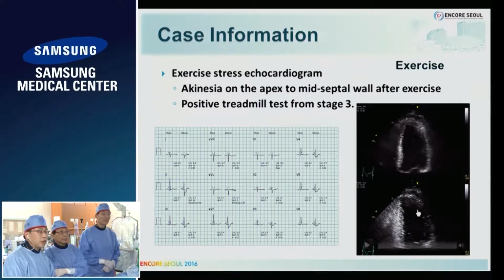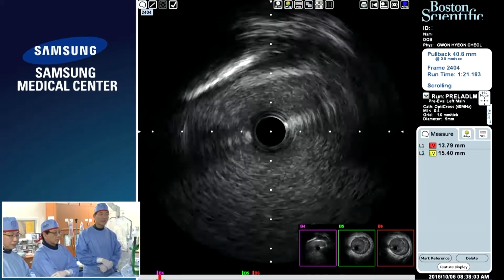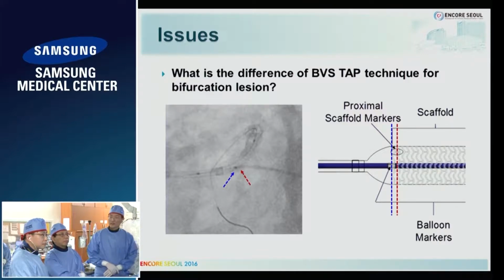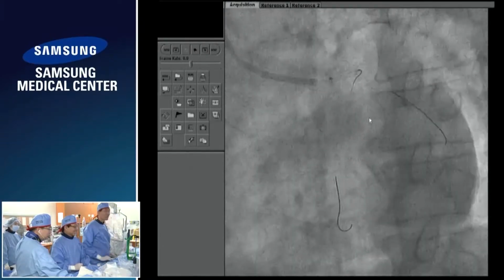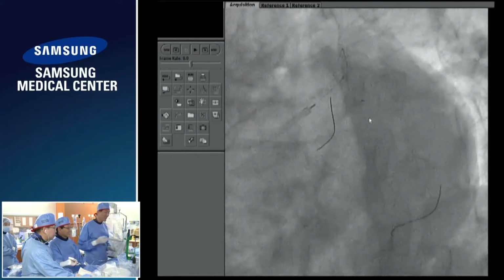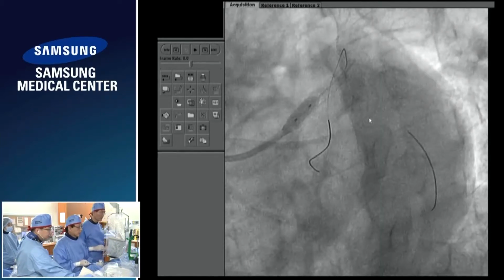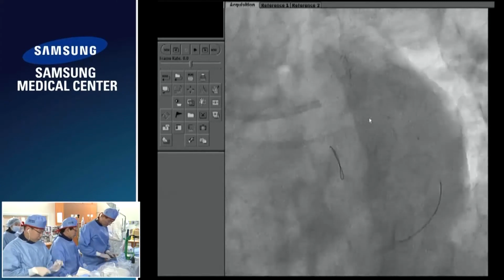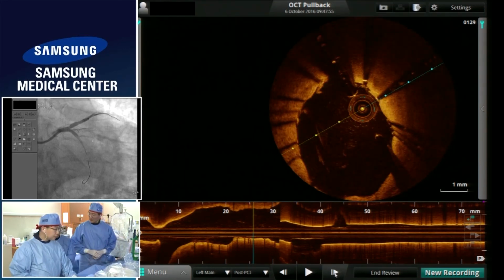ENCORE SEOUL 2016 LIVE (BRS) - Hyeon-Cheol Gwon, MD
ENCORE SEOUL 2016 Live Demonstration (BRS) - Hyeon-Cheol Gwon, MD / Samsung Medical Center
삼성서울병원 권현철 교수님의 앙코르서울2016 라이브 시술영상 입니다.